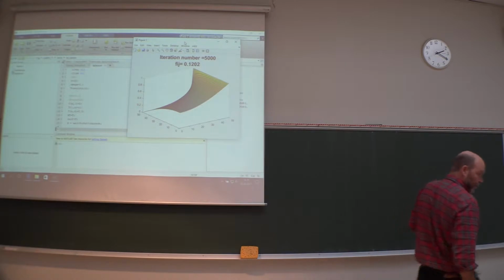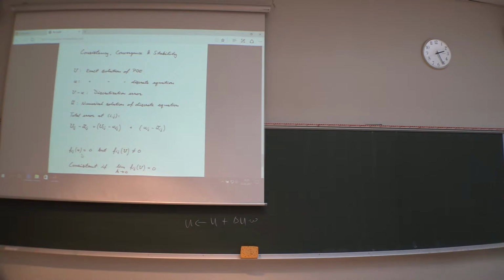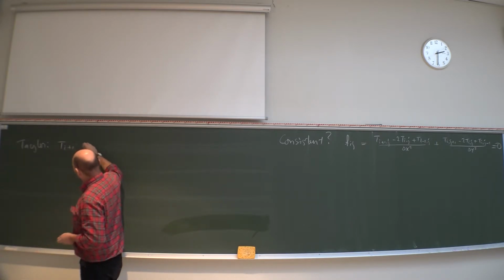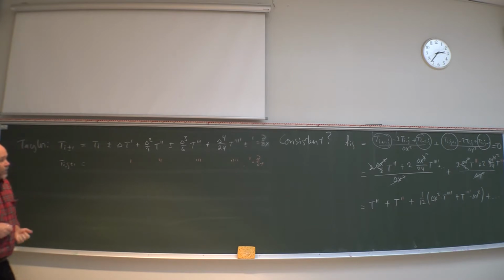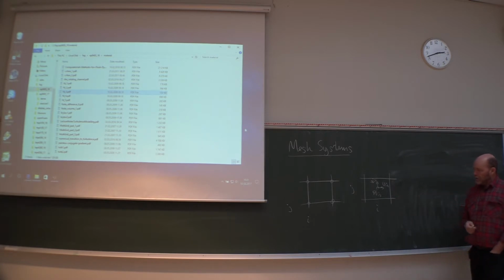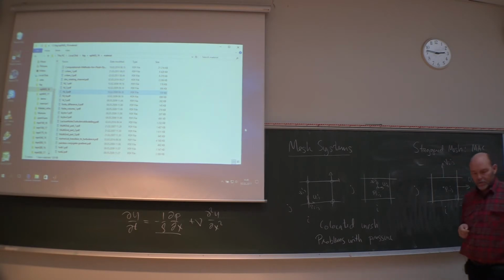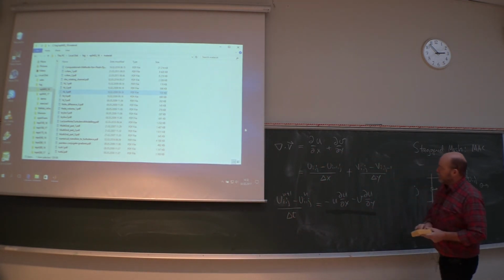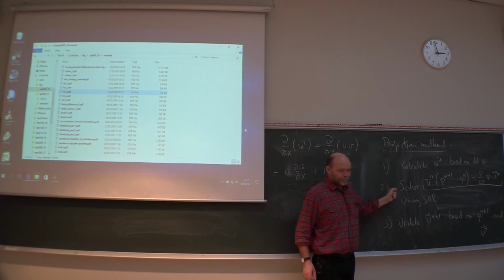EP8403 Lecture 2-B (02.02.2017)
Consistency. MAC cells.